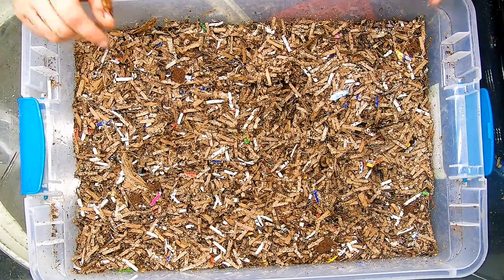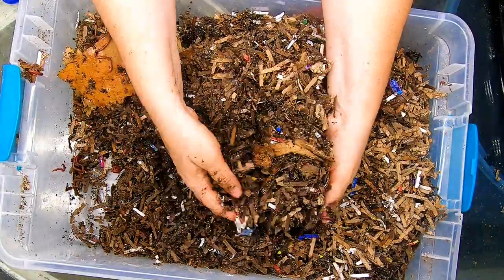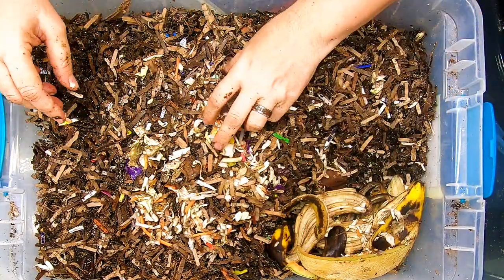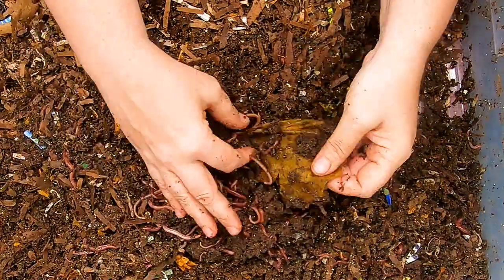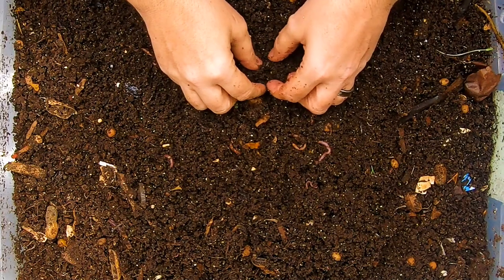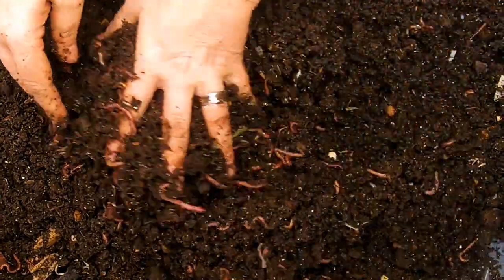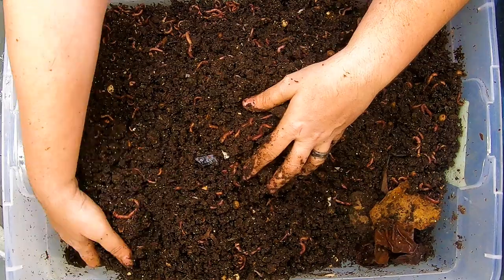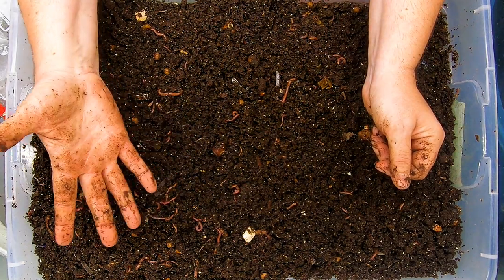Red Wiggler Compost Worm Bins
This population is entirely from 500 cocoons in May 2019.  They have been in 10 -gallon totes of various shapes since the beginning.